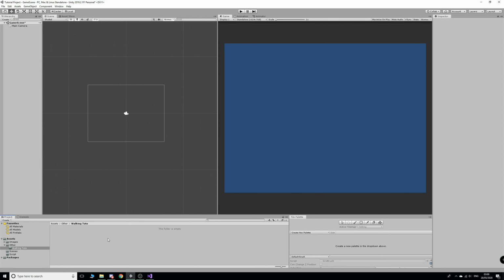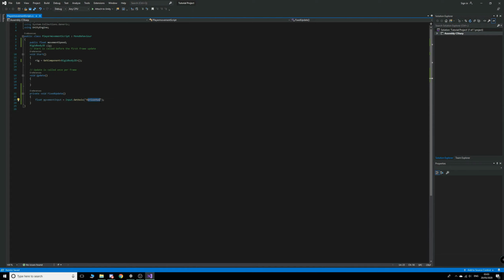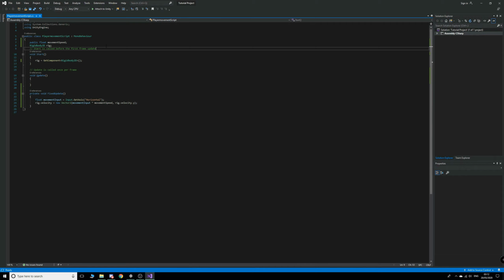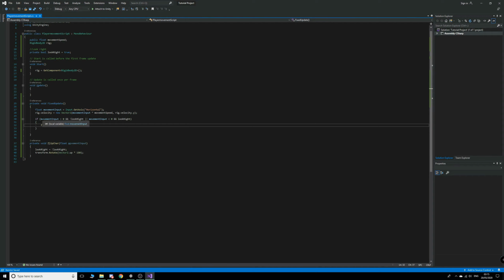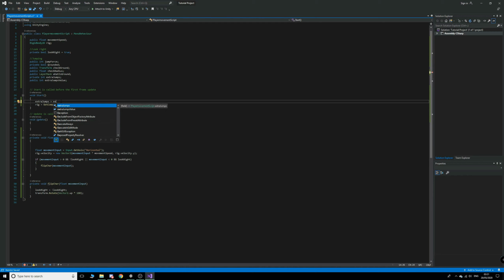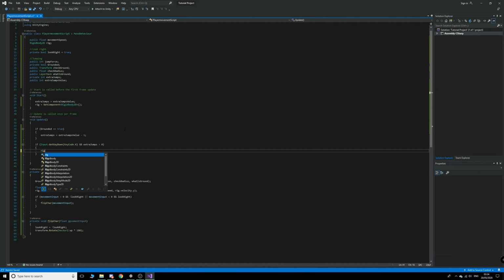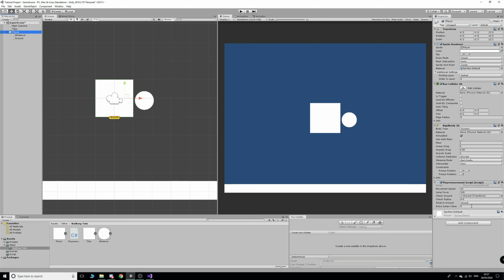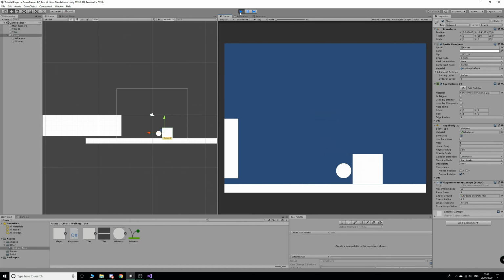Unity - Basic player movements (Left Right & Flip & Jump)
Simple video on basic player movements which includes walking, character flip and jumping(multiple jumps capable).

I usually make these type of videos for myself because i have short term memory and im more of a virtual learner. So if i get confused and want to relearn anything that ive once learnt i could just come back to my channel for that instead of searching for hours elsewhere trying to find exactly what suits me or the situation the best. If i learnt some of the things shown on my video from someone elses channel i would obviously credit them. Which you can see below this section. Basically you can treat my videos as a look back type of video for myself personally, but obviously these type of videos are helpful for everyone thats searching for these type of stuff so thats why im not making it private, because u never know. These videos might just help a couple person out :O

=-=-=-= Credit =-=-=-=
Little credit for Blackthornprod because i learnt this method through him but made my own version of it which is more understanding for myself.